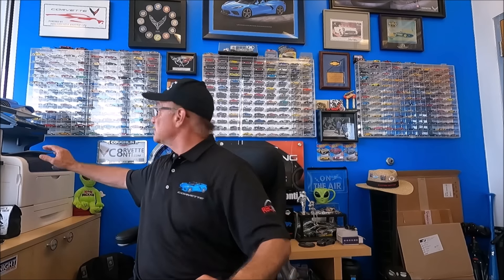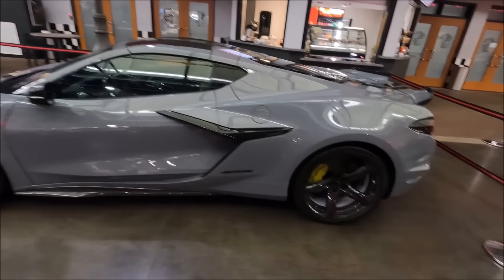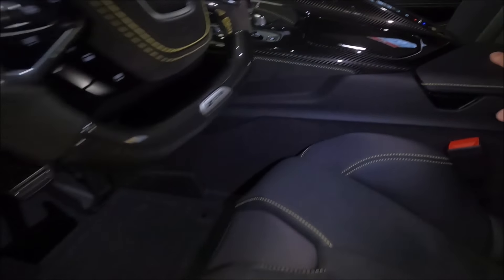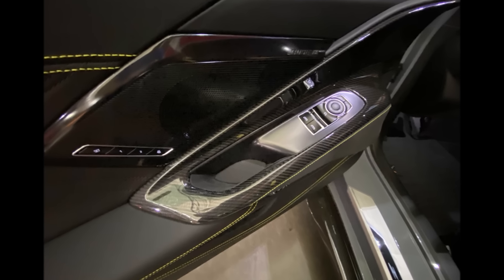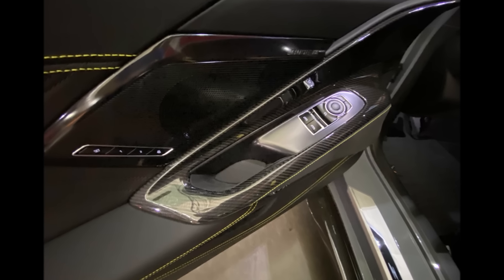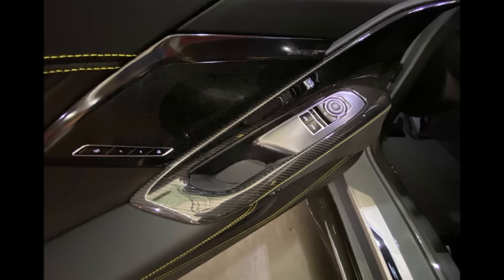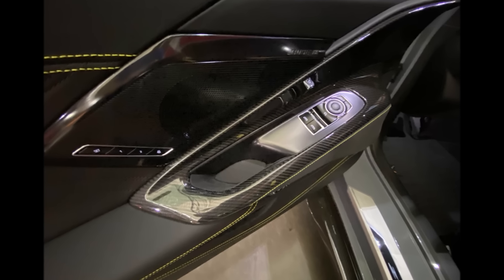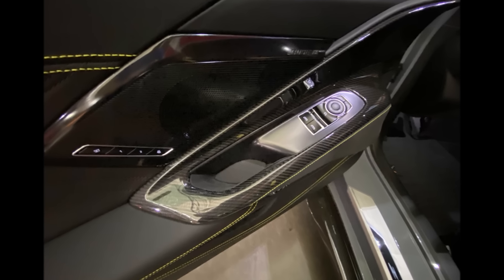THE REAL LAST 2024 CORVETTE ORDER CYCLE & A SWEET Z06 FOR SALE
Welcome everyone, so many fun uploads to come on our channel, thank-you for taking the time to watch us and share in the info and experiences.
Today IS the last order cycle for 2024 Corvettes, we talk constraints, more hypotheticals on the Z51 if it’s a 2025 or 2026 and I have GORGEOUS Seawolf Grey Z06 for sale….

ACCESSORY COMPANIES I SUGGEST;
PARAGON PERFORMANCE
MOTORSPORTS LA – AWESOME WHEEL SELECTIONS
CONTI at checkout = $200 Off and Free lugs!
9000 East Broad St SW
Pataskala, Ohio 43062 Work